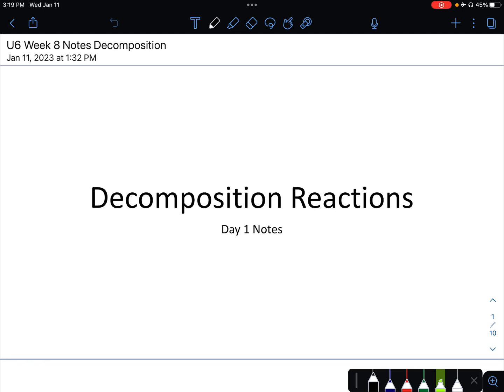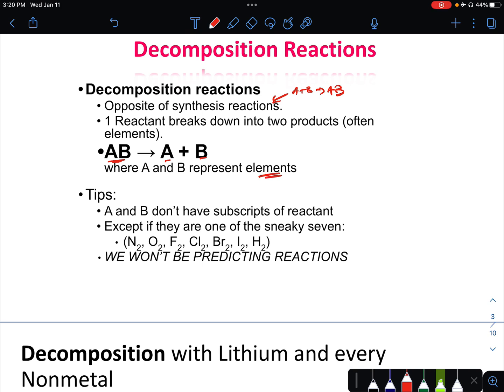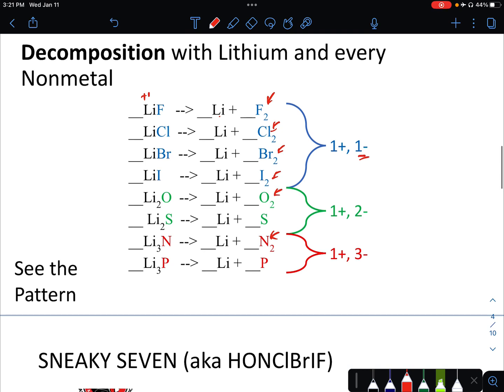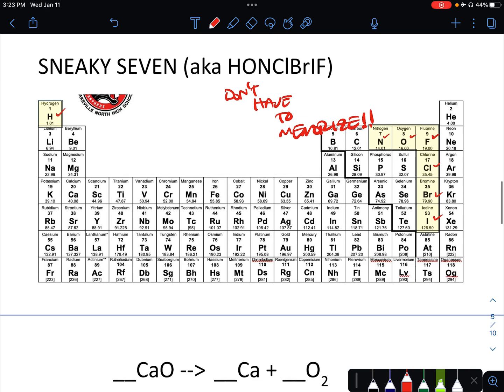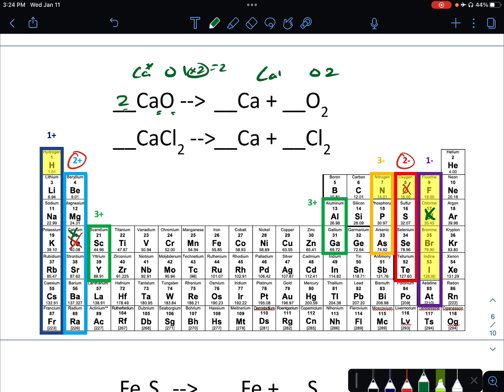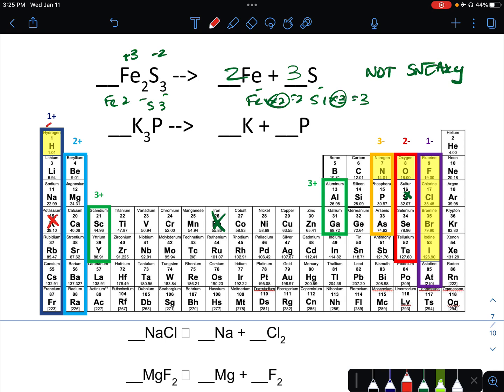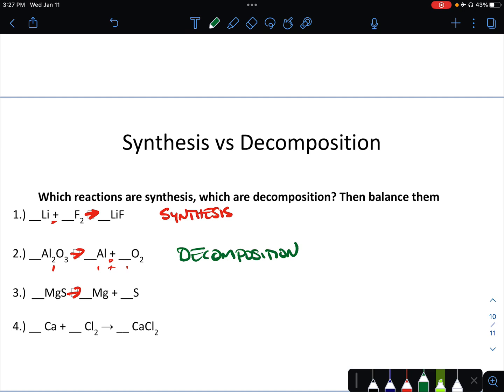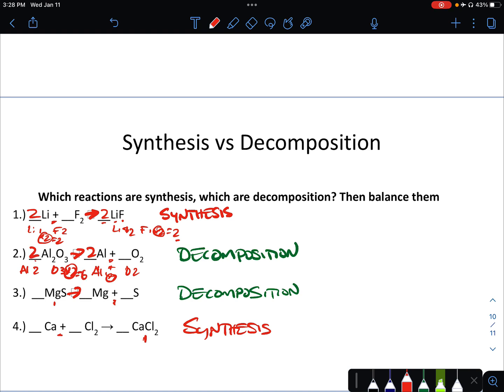PS 22-23 U6D06 Notes on Decomposition Reactions